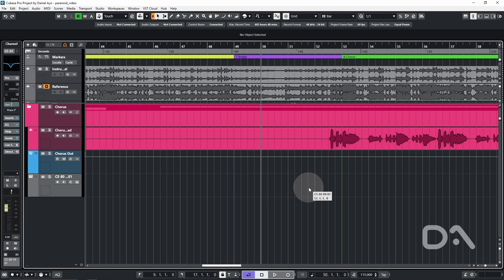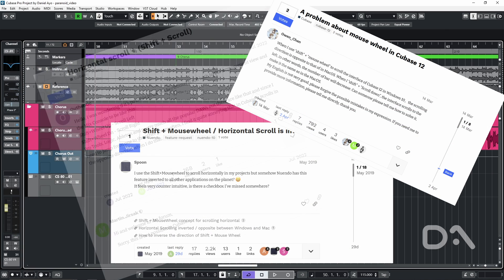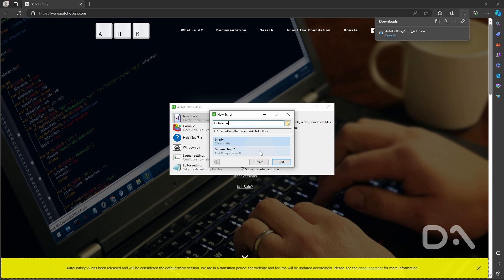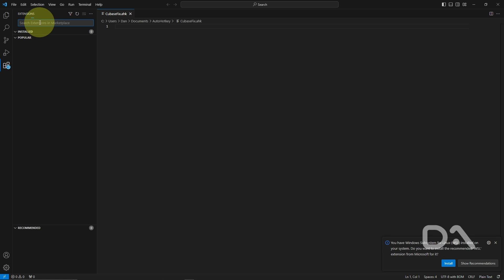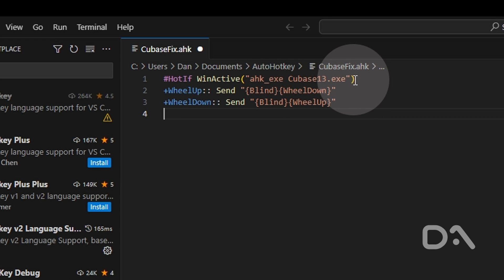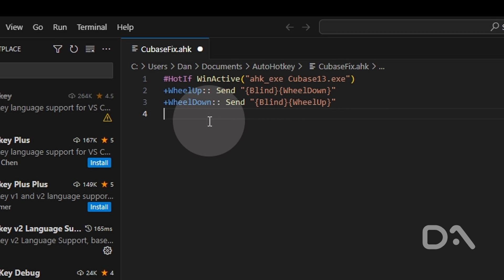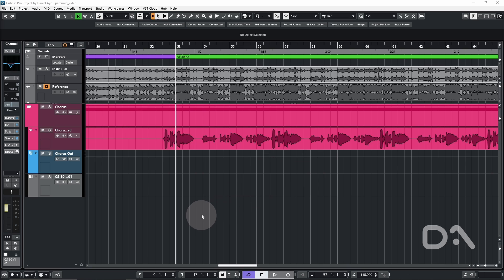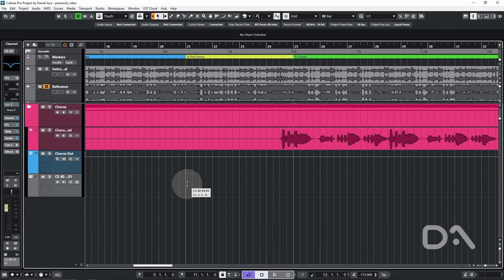Customize Cubase with AutoHotkey & Visual Studio Code!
Using AutoHotkey v2 to fix Cubase horizontal scrolling in the Project Window!

0:00 Intro
0:13 The Horizontal Scroll Problem
0:37 AutoHotkey Install & Setup
1:20 Visual Studio Code Setup
1:49 The Script Breakdown
2:34 Running the Script
2:48 The Verdict
3:19 Outro